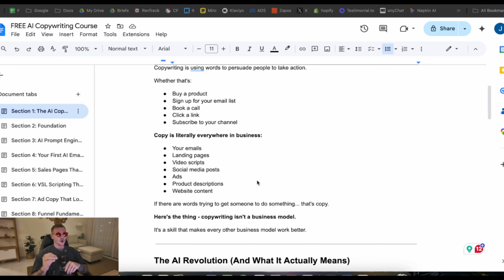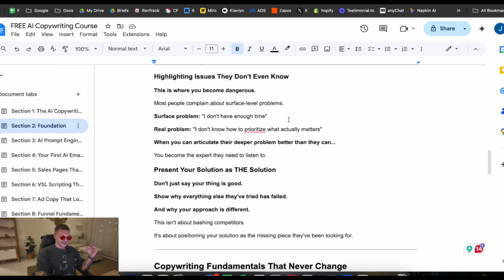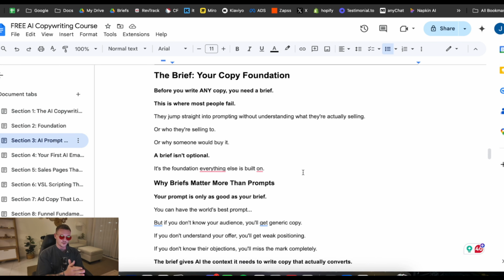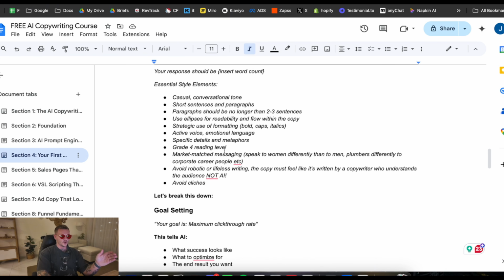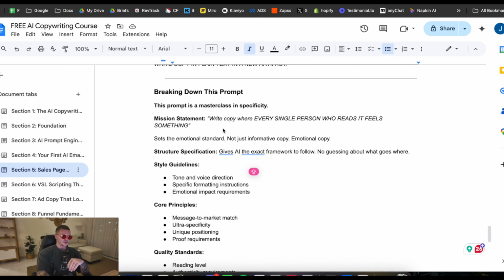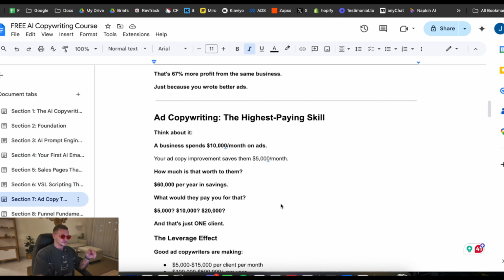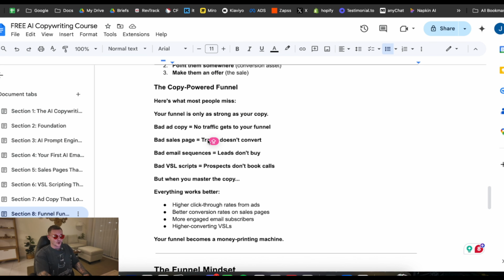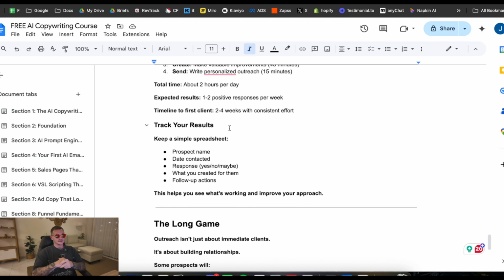70-minute AI Copywriting Masterclass (FREE COURSE)